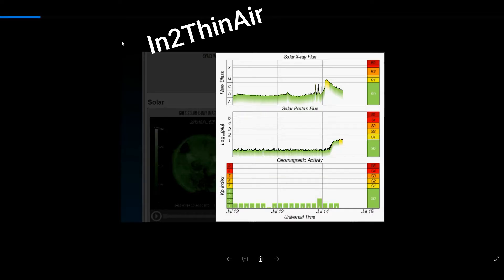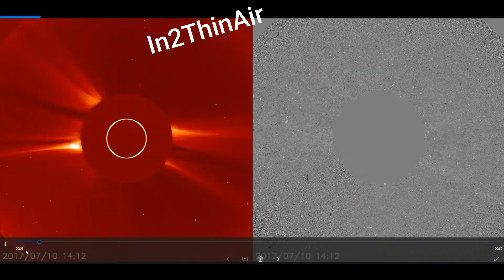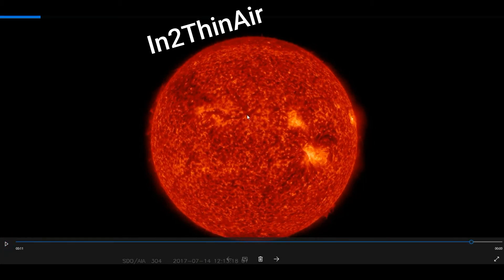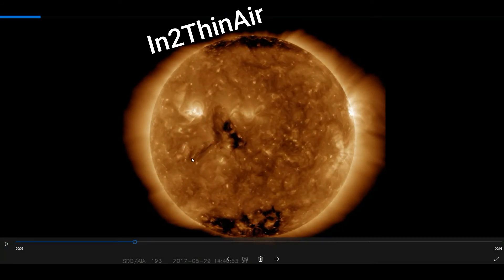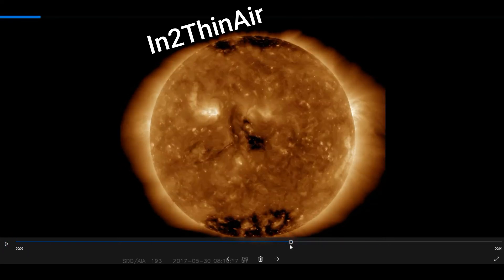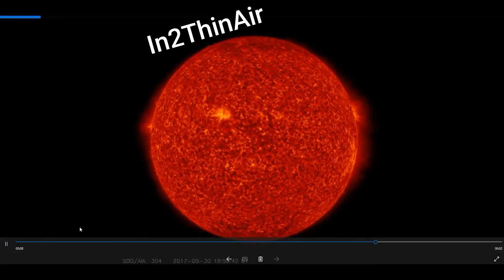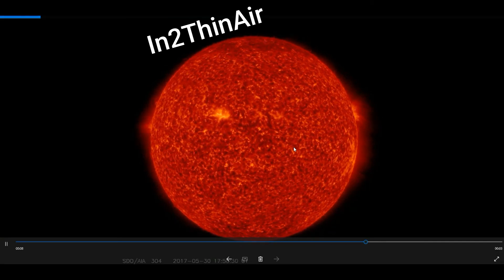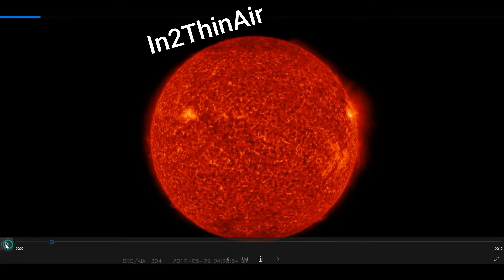SOLAR FILAMENT about to release after JULY 14th M-class CME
Talk of the town has been this M-class CME that left the sun and will side swipe earth between the 16th and 17th but we are not out of the woods because I have noticed the basic development of a Solar filament that IMO WILL release within the next 24 hours and will be earth facing. If possible anyone that is in contact with more experiences space weather channels share this and ask what they think. I have compared what I'm seeing to an earlier filament release that shares the same attributes.